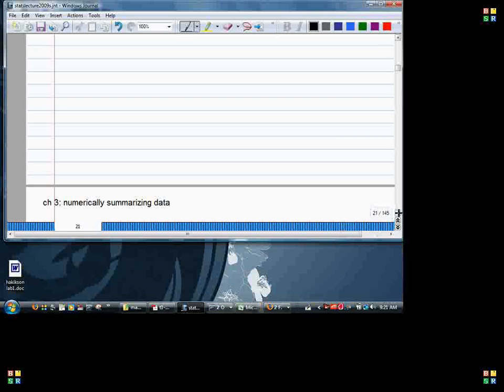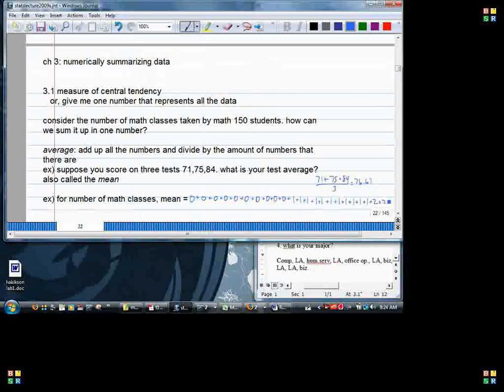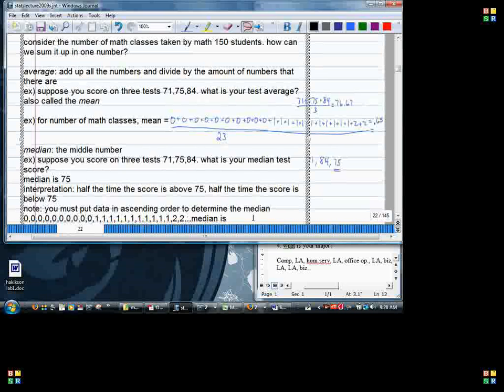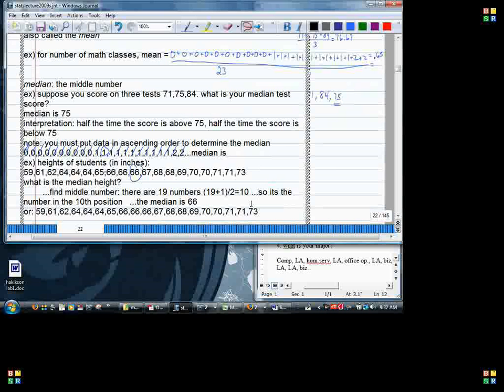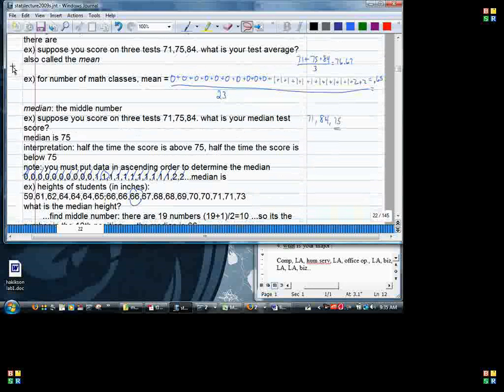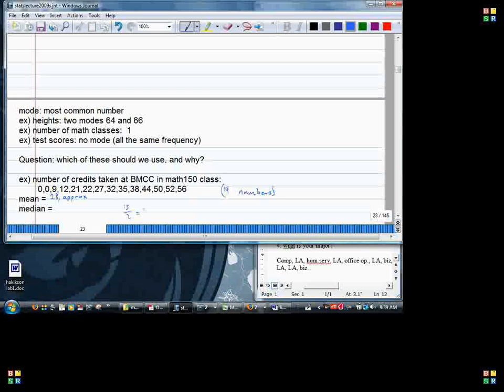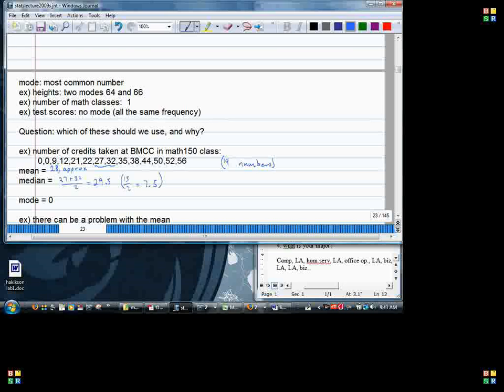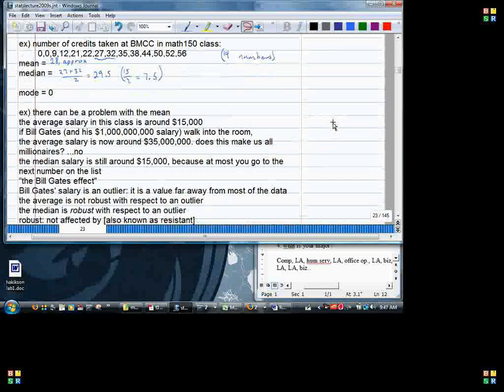3.1 Numerically summarizing data: measures of center